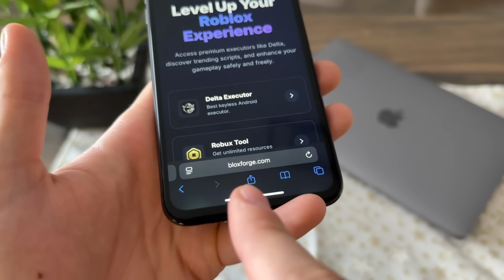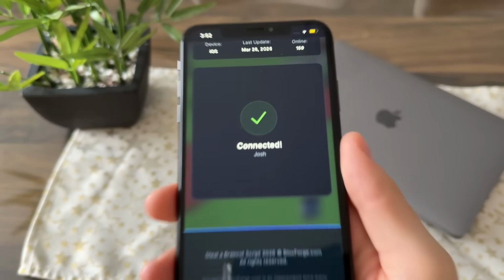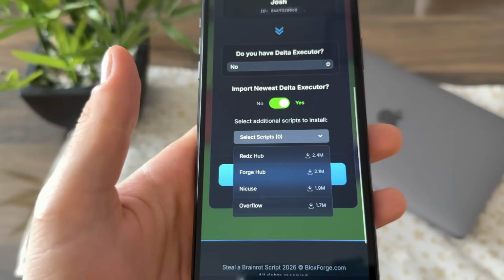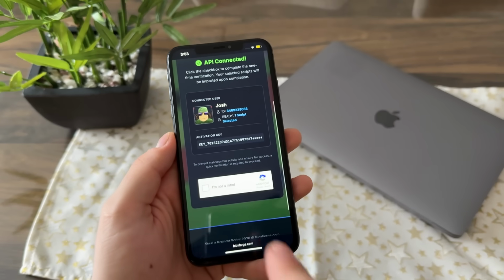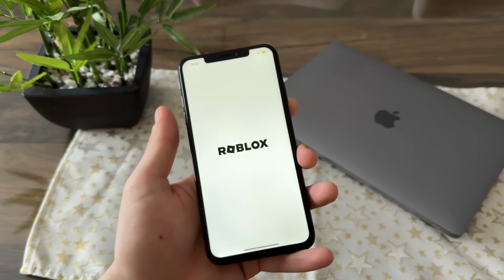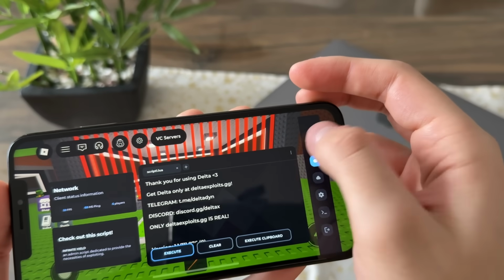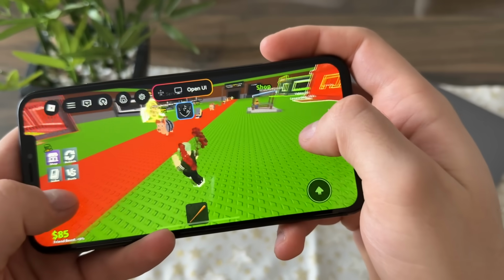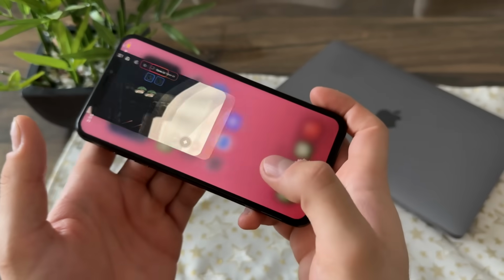Steal a Brainrot Script - How To Get Steal a Brainrot Script Roblox Online (Android, iOS, PC) - 2026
Let's talk about Steal a Brainrot, a fast-paced Roblox game that's all about collecting "brainrot vibes" to level up and outrun chasers. 🚀 We're analyzing the rumors surrounding external tools and mod concepts for this game, and we want to know: are they worth the risk? 🤔 We'll explore what these tools claim to do, the potential risks for your account, and how to stay safe while still having a blast! 🛑

Here are some quick survival tips to help you dominate Steal a Brainrot legitimately:
• Upgrade your speed and bag capacity early to get a head start 🏃‍♂️💼
• Use safe loop routes and bank your stash often to avoid losing progress
• Steal smart — watch your timing and avoid groups of chasers to minimize risks ⚡
• Practice high-risk zones like the lava base to maximize your gains and get better at the game

We're separating facts from myths about game enhancements and asking: what's the best way to enjoy Steal a Brainrot safely and fairly, without risking your account? 🤔 Let's look into the world of mod concepts and external tools, and find out what's real and what's not! 🔍

What You’ll Learn in This Video:
• The truth about rumors surrounding third-party tools and mod concepts for Steal a Brainrot
• How to keep your Roblox account safe from risks and potential bans
• Legit strategies to get good at the game and maximize your "brainrot vibes"
• Why playing fair is the most rewarding way to enjoy the chaos and have fun with your friends! 🔥

If you enjoyed this deep dive into 'Steal a Brainrot' and learned how to stay safe and play smart, smash that Like button, share with your friends, and Subscribe for more awesome gaming content! 🔔🔥stealabrainrot